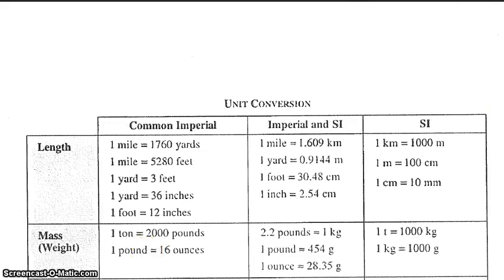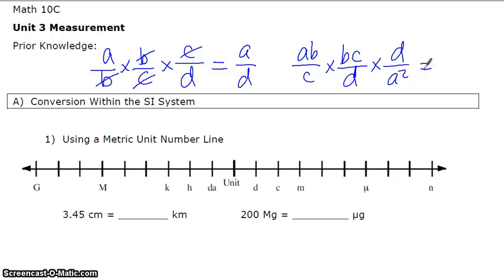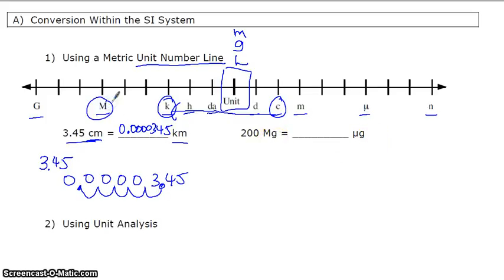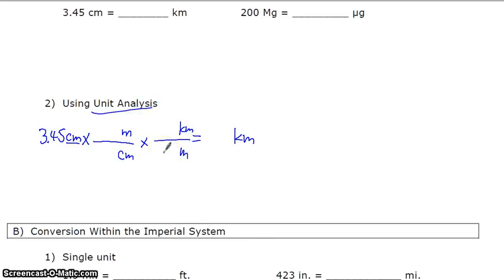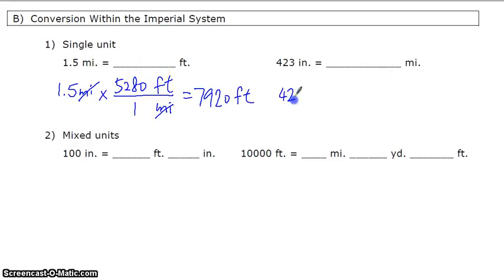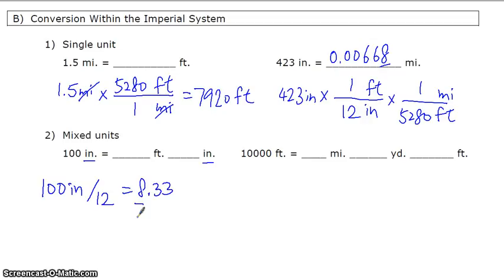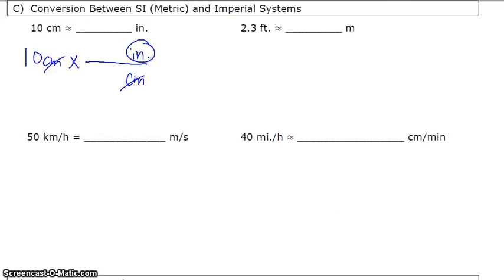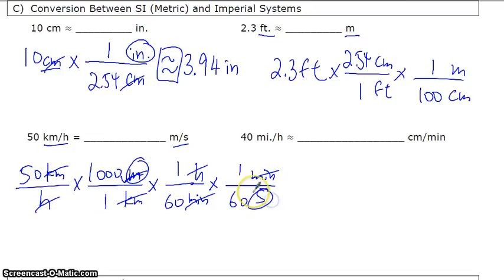Lesson 3 Measurement Part 1